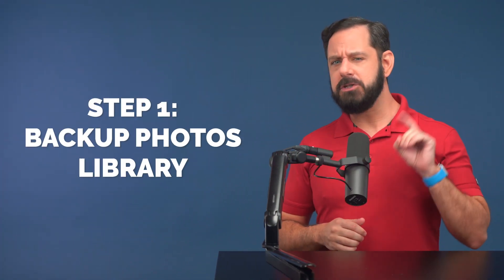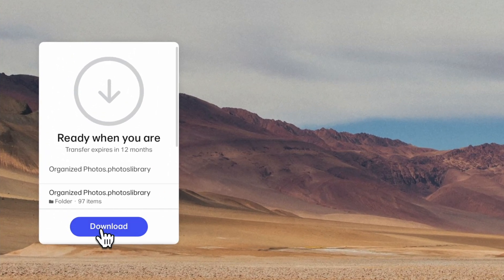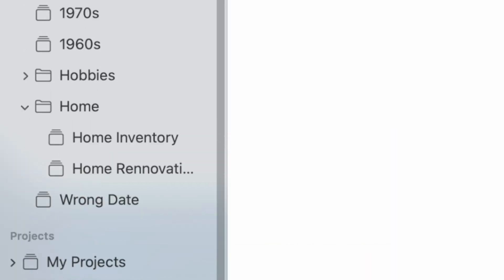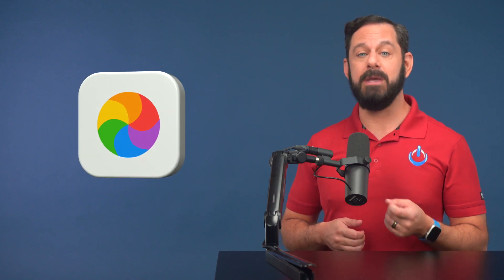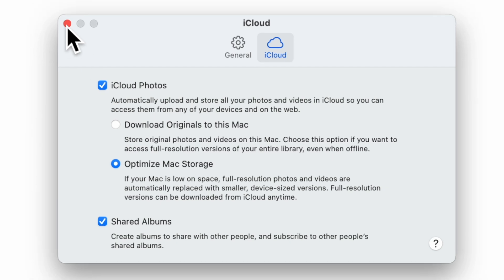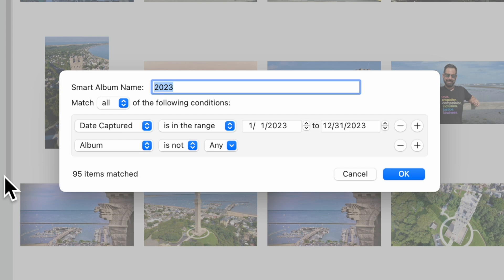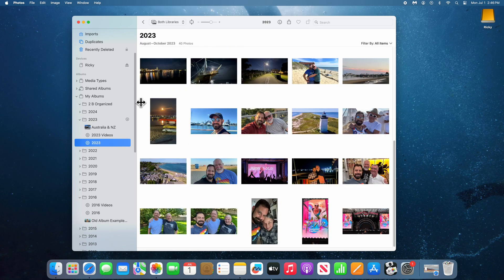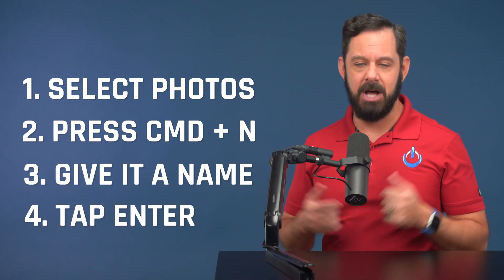Organize Your Photos On A Mac [2024]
Is your Mac's Photos Library a chaotic mess? Don't worry, you're not alone! Join us in this comprehensive tutorial, where we'll show you how to organize your photos like a pro in 2024. This step-by-step guide is perfect for anyone looking to bring order to their digital memories. We'll start by moving your photo library to an external drive for safety and then use a pre-assembled organizational structure to save you hours of work.